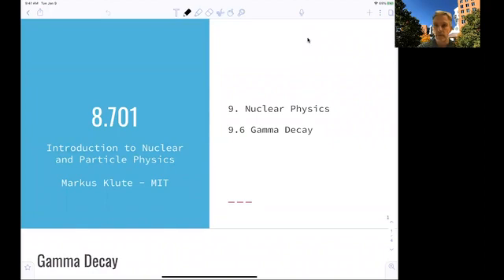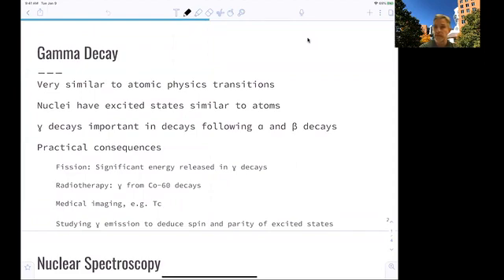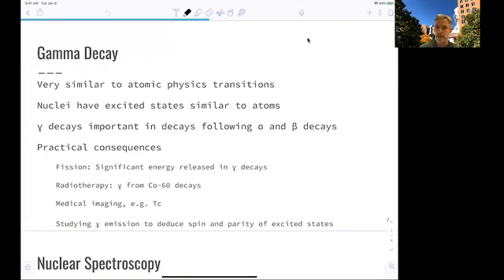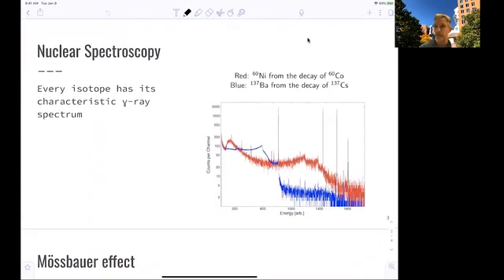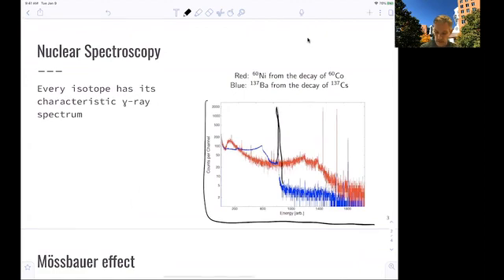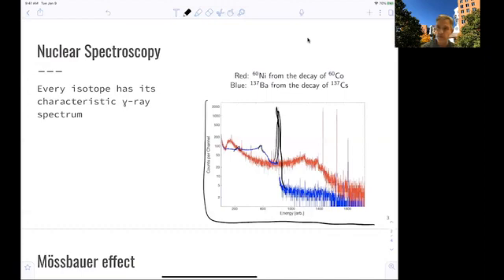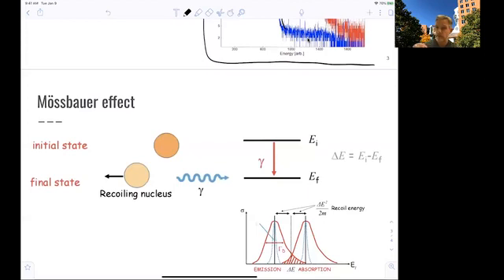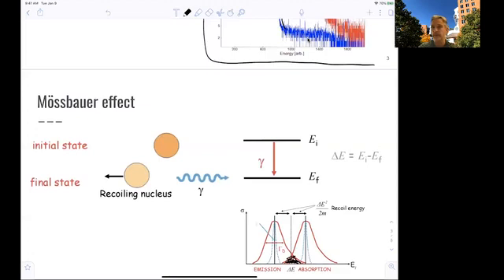MIT8 701F20 09 06 gamma 300k